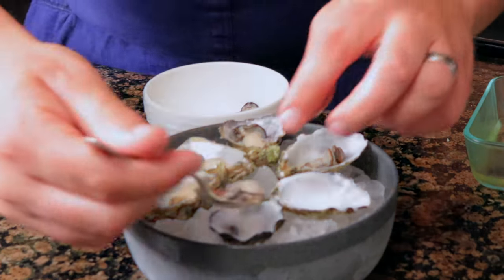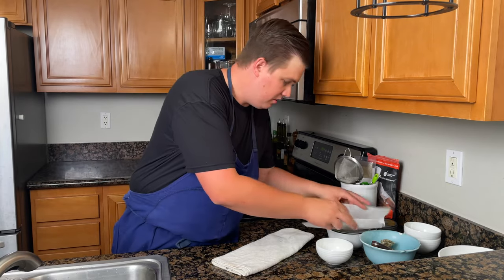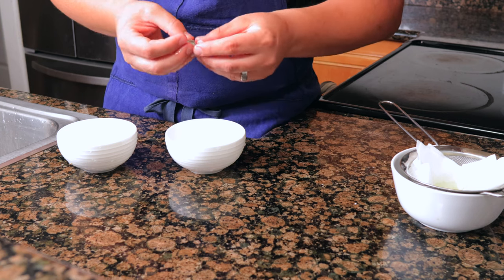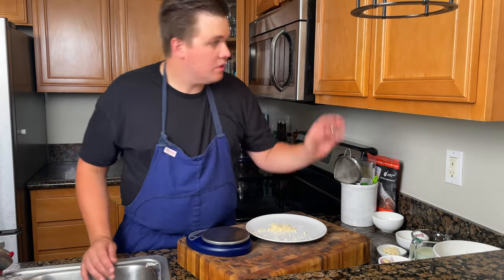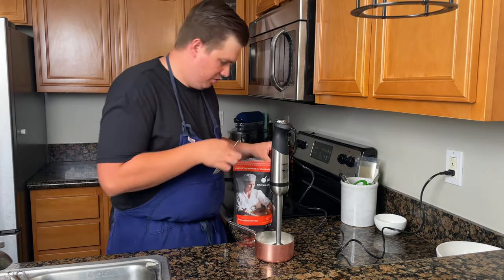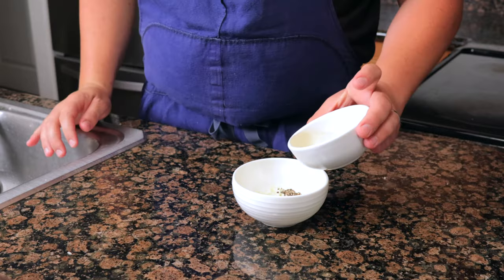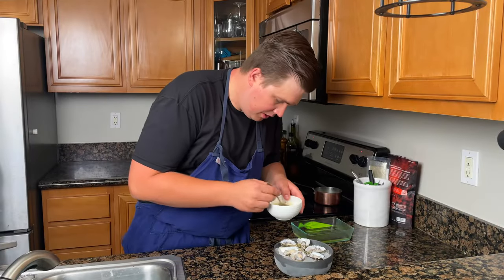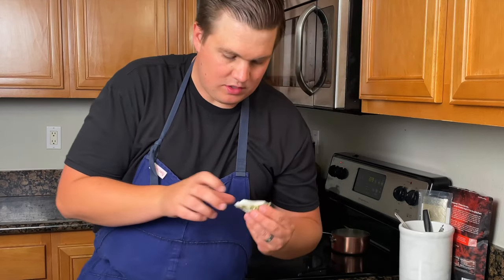Michelin Techniques for Oysters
Today we are making a champagne poached amuse bouche and serving it with apple mignonette, champagne gelée, horseradish cream and foam.

Tools
Oyster knife
Stick blender
Mini Blender
Soy lecithin

Are you a passionate cook who wants to take your cooking to the next level? Looking to learn classic french cooking techniques to create modern dishes? Whether you are a professional cook or home cook, I am here to show Michelin techniques and how to make fine dining recipes at home.

Hi, my name is Parker! When I was eight years old, I started cooking at home and knew I wanted to be a chef. I started working in restaurants when I was 15, graduated from The Culinary Institute of America and spent 5 years working in fine dining restaurants include The Modern and Addison. Both two Michelin starred restaurants.

The goal of this channel is to teach you skills to cook fine dining recipes at home. We will focus on presenting food like a chef, french cooking techniques for fish and vegetables and on occasion meat and poultry to create New American food. Michelin technique with American ingredients. Let's get cooking!

00:00 The Oyster Amuse I can't stop eating
00:10 Champagne gelee
00:50 Shucking oysters
01:45 Horseradish foam
03:04 Horseradish cream
03:25 Apple mignonette
03:46 Poached oysters
04:01 Plating
04:53 Tasting